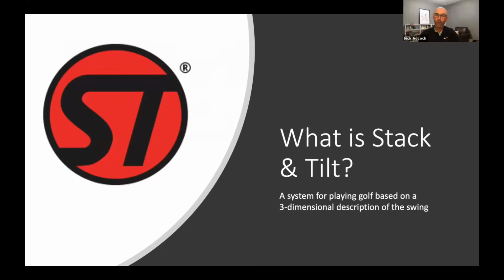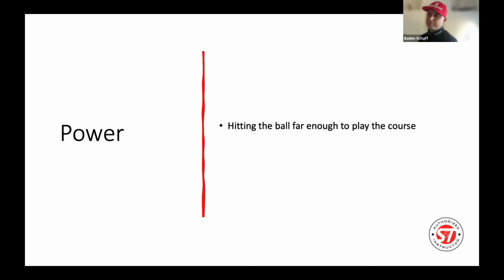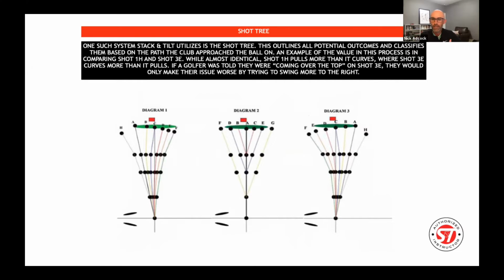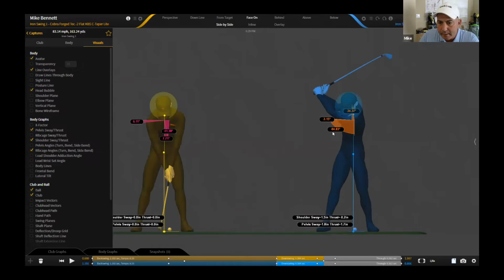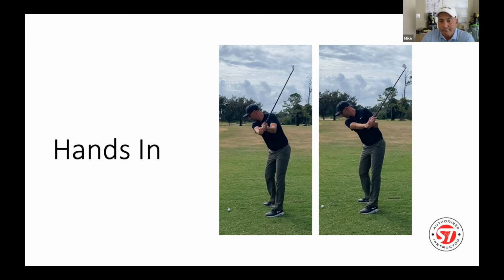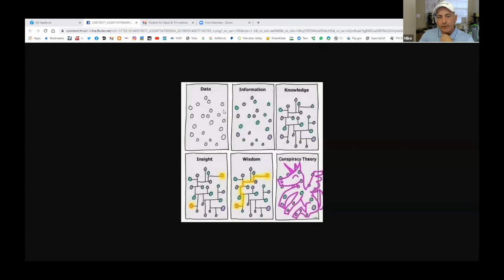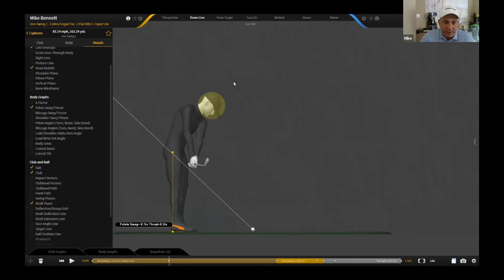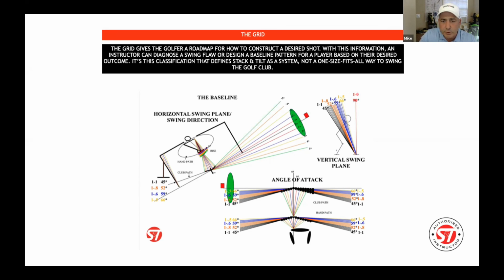GOLF SWING SIMPLIFIED! | The Stack & Tilt System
Stack & Tilt is a golf swing system that was designed to create consistency of ball striking and remove the randomness from your golf game. It is a golf swing based on a centred turn and efficiency of movement. It was devised by Andy Plummer and Mike Bennett and it leaned on the teachings of Mac O’Grady and The Golf Machine.

Excitingly, we are sitting down with 2 of the best S&T instructors for a webinar to teach you everything you need to know about a system that has been adopted by golfers across the world.

We will demystify the fundamentals and explain how this technique was devised in response to the many moving parts required to match up a traditional golf swing.

You can read an awesome blog post written by Nick which will fill in any of the gaps from the vid. Check it out here!

Nick Adcock, one of the best Stack & Tilt coaches and presenter in this video is available on Skillest for lessons right now.